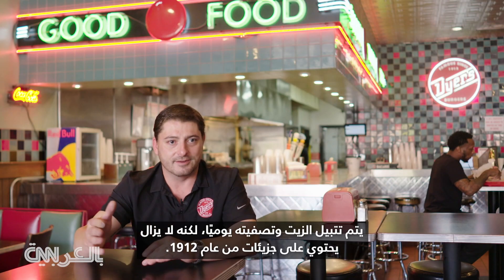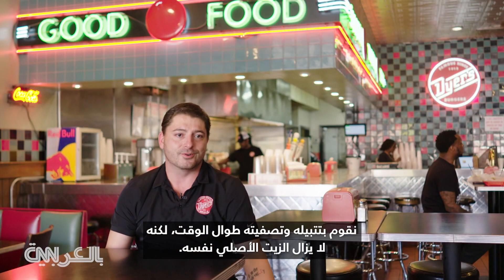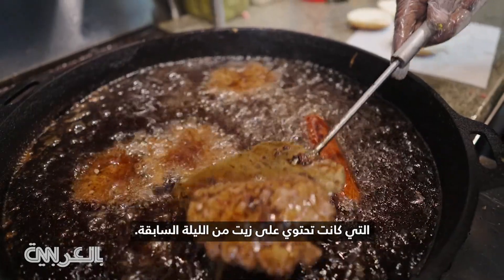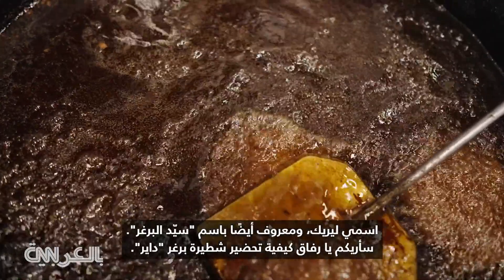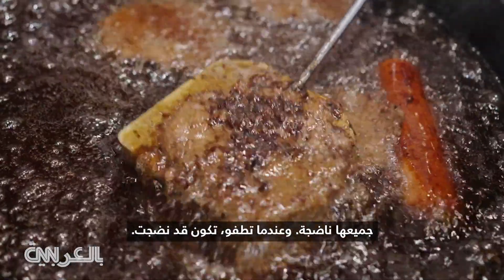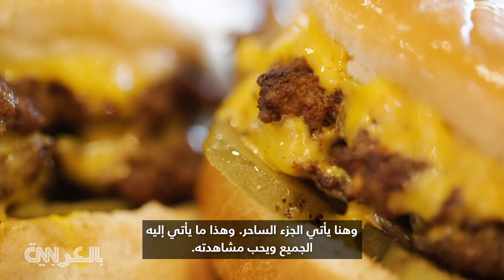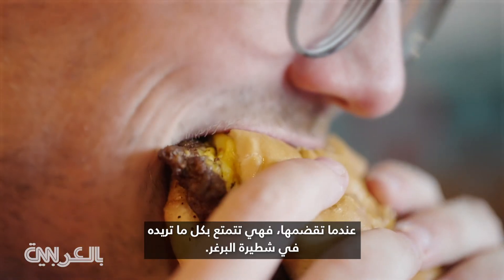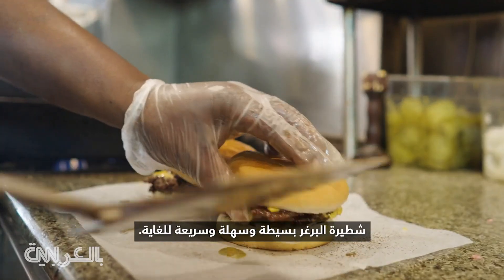له تأثير قد لا تتوقعه.. مطعم يستخدم الزيت ذاته منذ 100 عام لتحضير شطائر البرغر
لا يقوم مطعم "داير للبرغر"، في مدينة ممفيس بولاية تينيسي في أمريكا، بطهي شرائح لحم الـ برغر الخاصة به على الشوّاية، بل في مقلاة مليئة بالزيت الذي تم جمعه منذ أكثر من قرن. يقول كيندال روبرتسون، مالك المطعم، إنه "يتم بتتبيل الزيت وتصفيته يوميًا، لكنه لا يزال يحتوي على جزيئات من عام 1912.. نحن مشهورون بزيتنا".